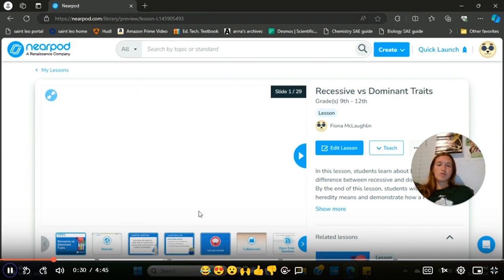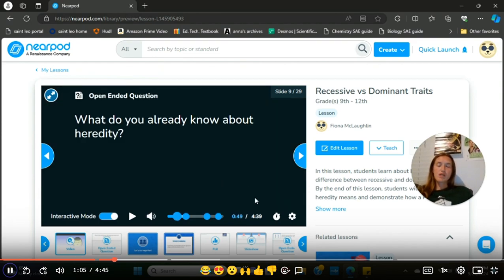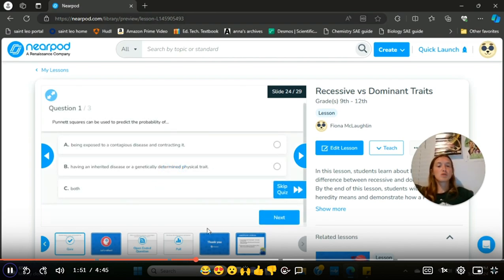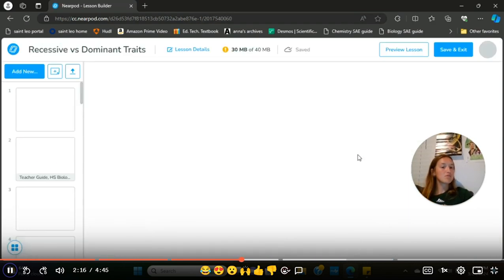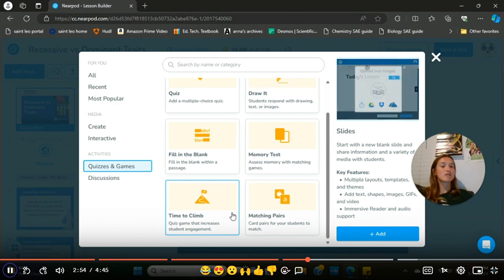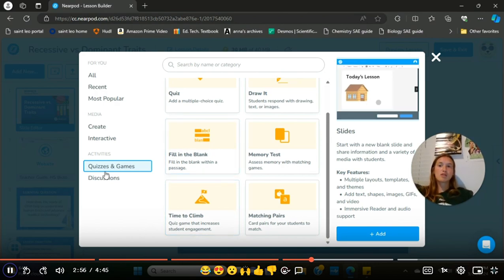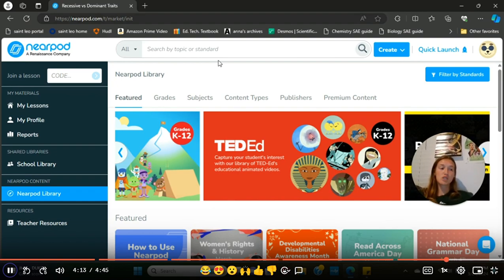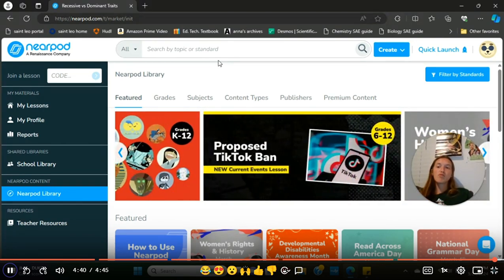Fiona's Tech Tip Assignment: Nearpod